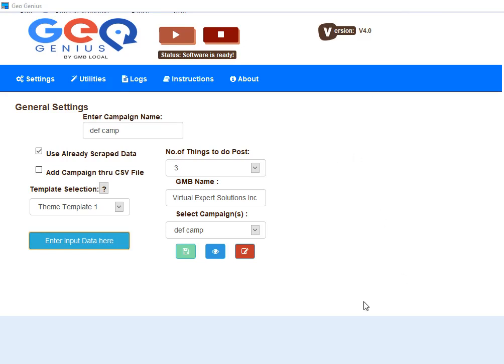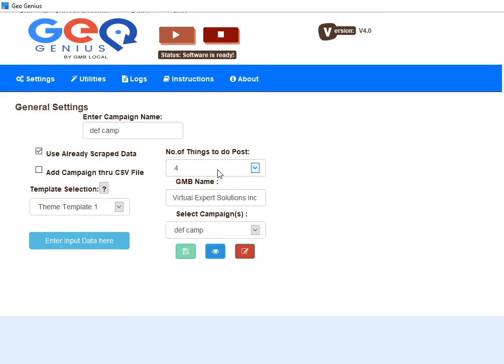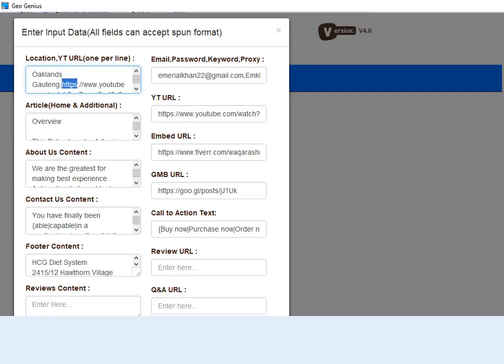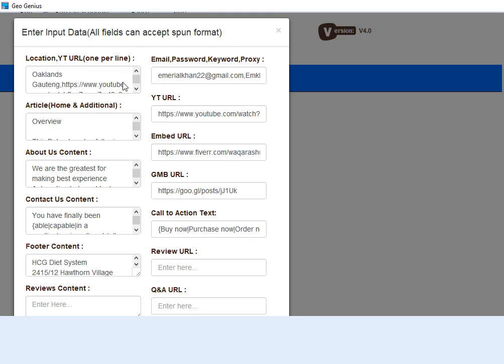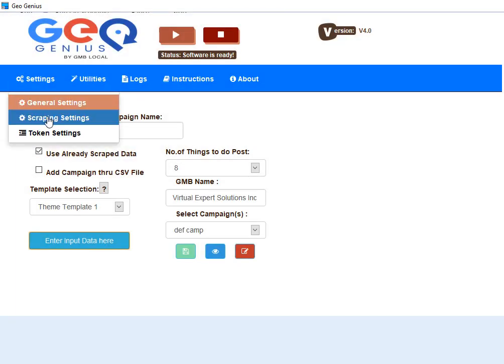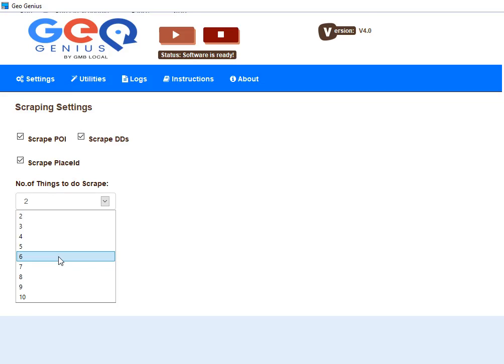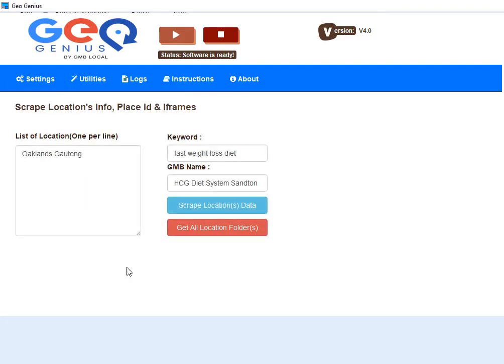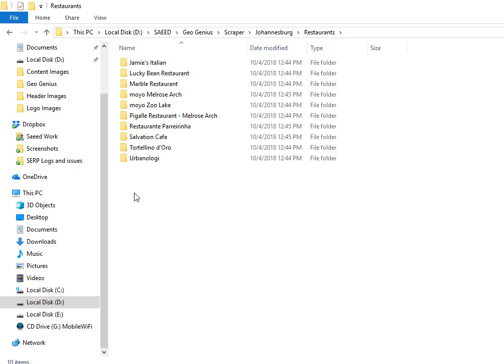Geo Genius V4 Updates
Explained Major updates done in geo genius version 4